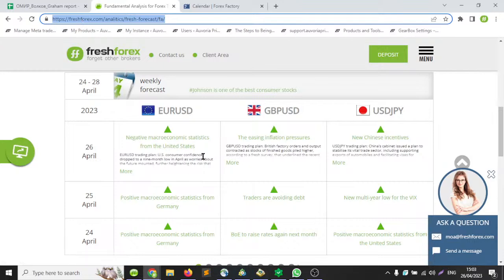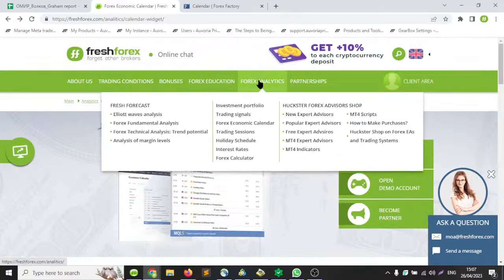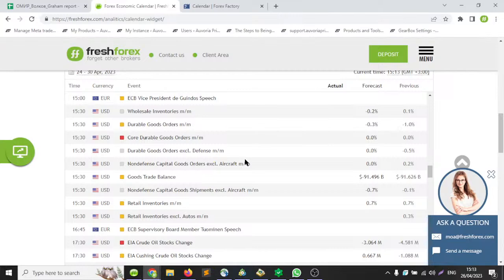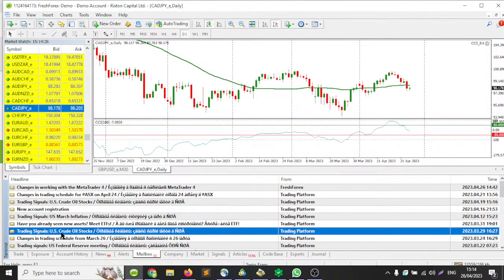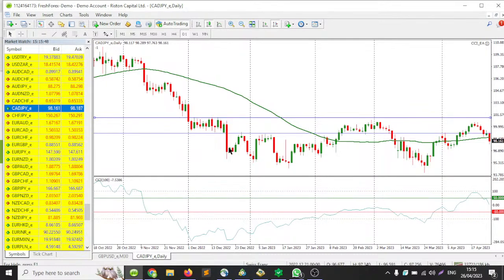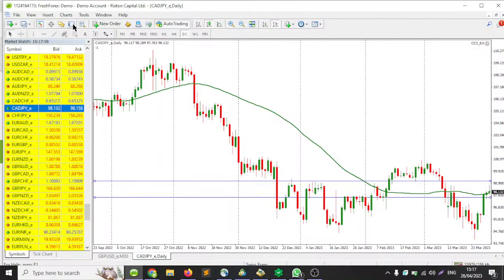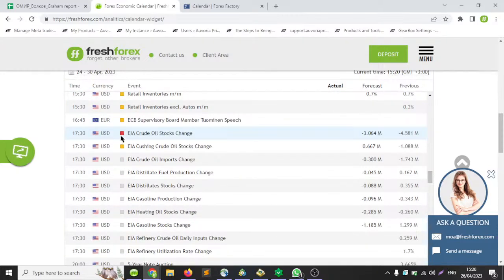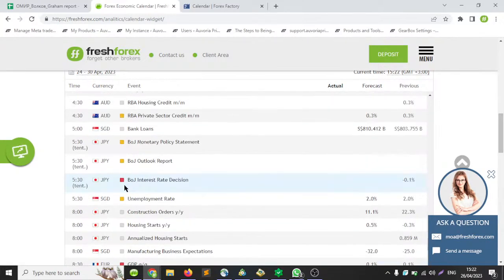Advantages of Incorporating News Into your Trading Strategy.